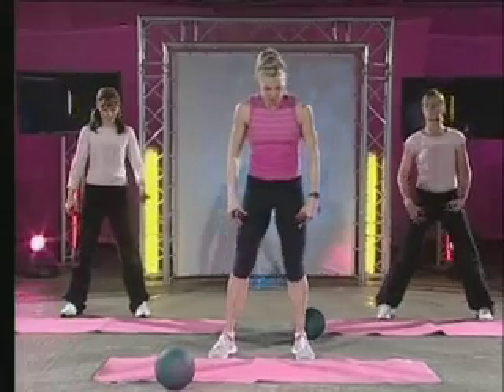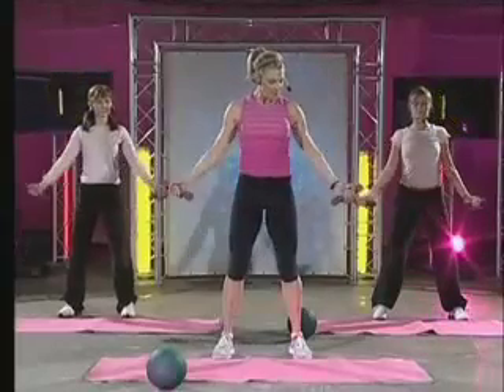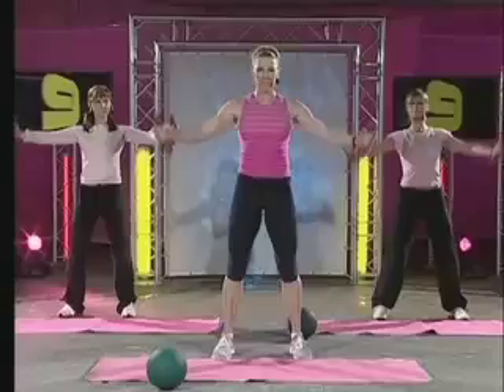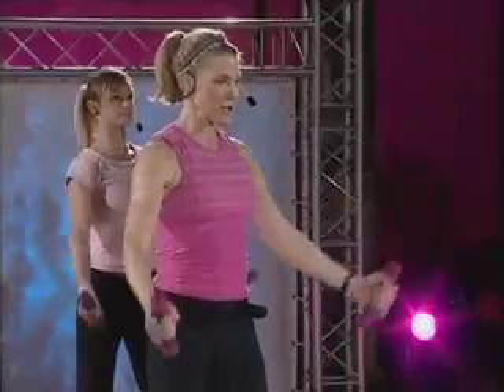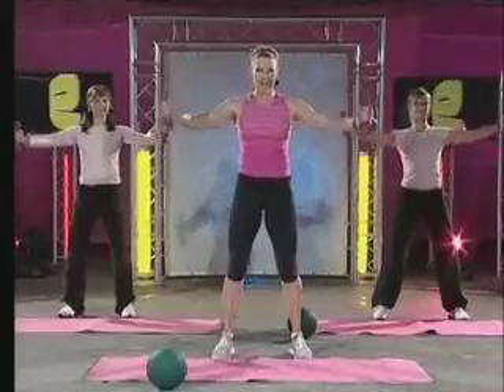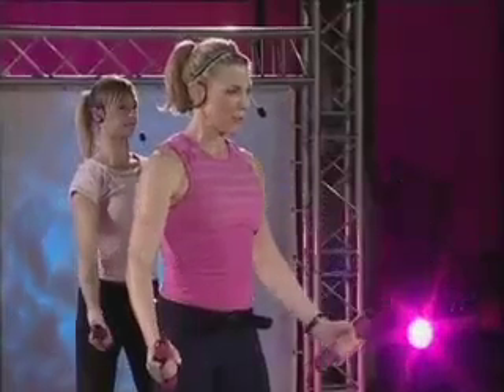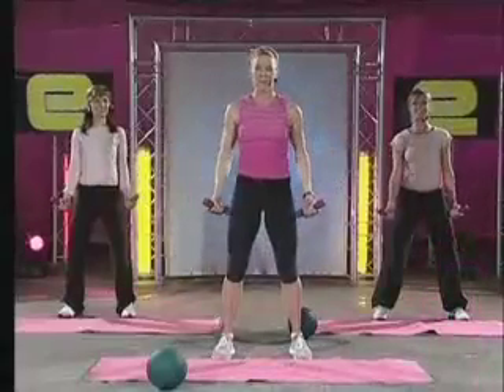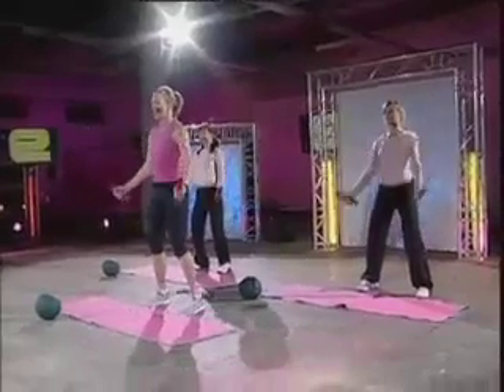Sculpted Shoulders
Lateral dumbbell shoulder raise, to sculpt and shape your shoulders